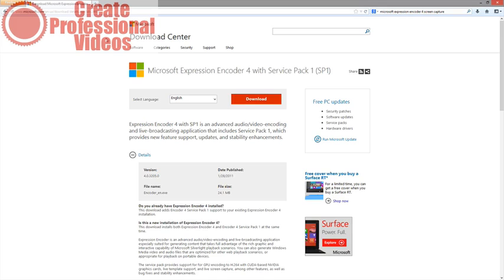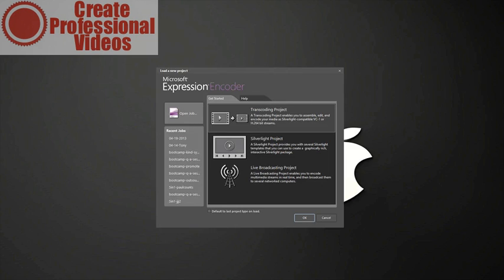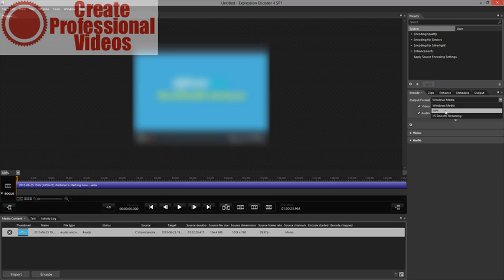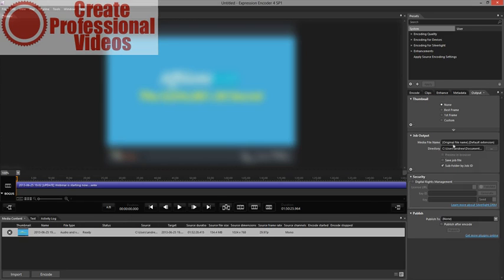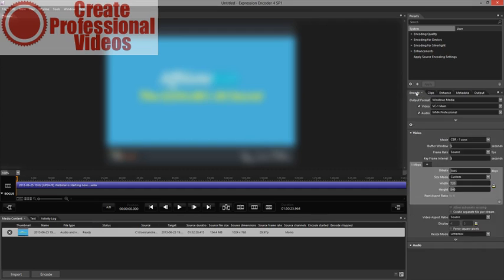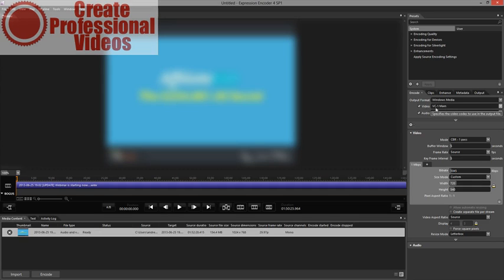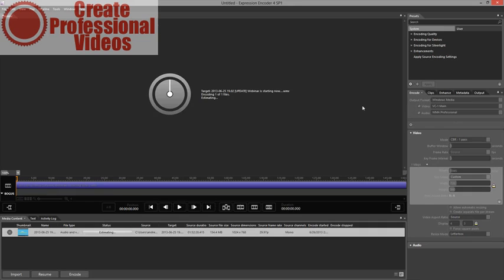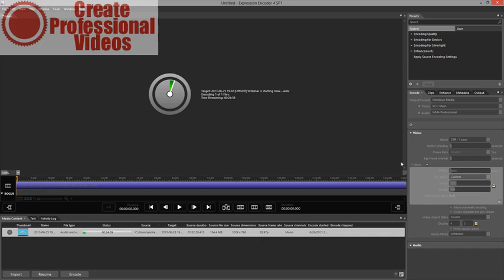Video editing with expression encoder - part 5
Editing videos using the expression encoder